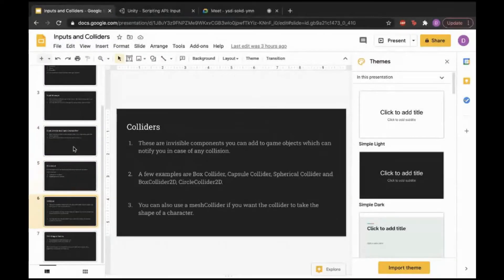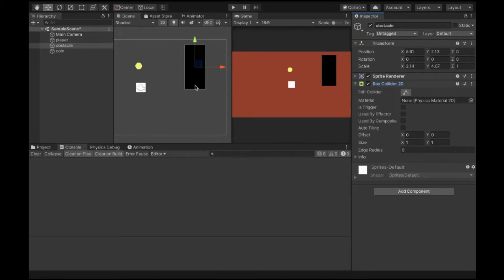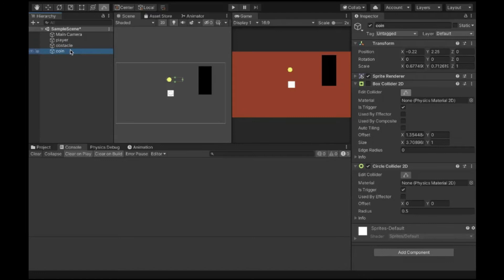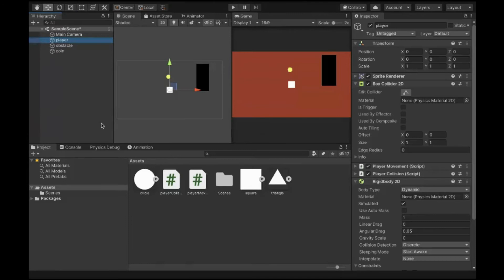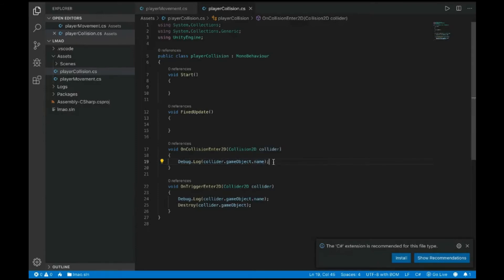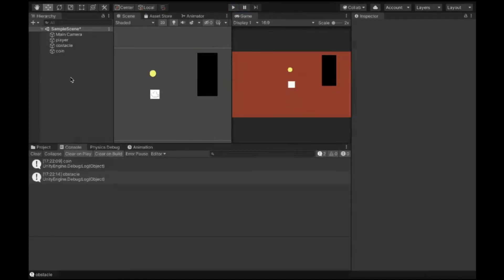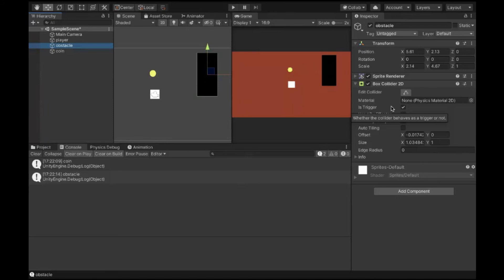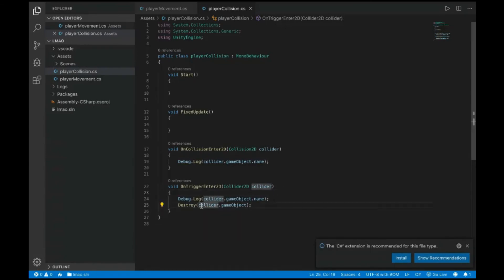Intro to Game Dev and XR | Workshop 2 | Part 2 | Collisions and Colliders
This is the second workshop (Part 2/3) of the 9 workshop long  INTRODUCTION TO GAME DEVELOPMENT AND XR workshop series. In this episode we talk about Collisions and Colliders in Unity.

Thanks to Dhruva Raja for taking this session.

Learn the basics of Game Development and XR in this workshop series